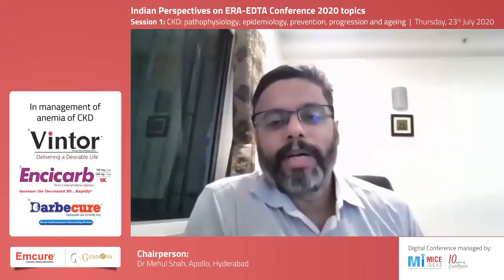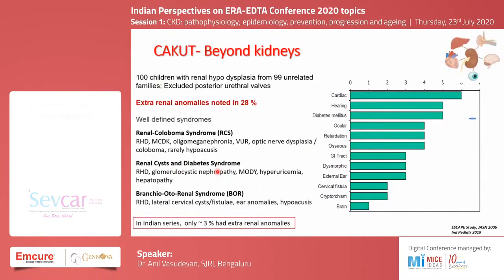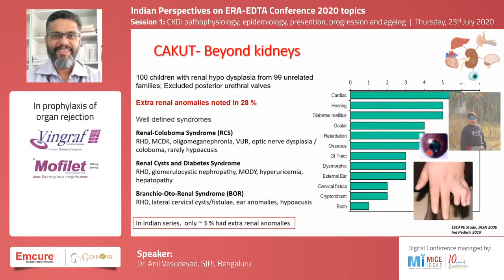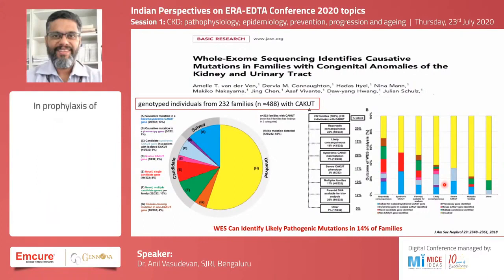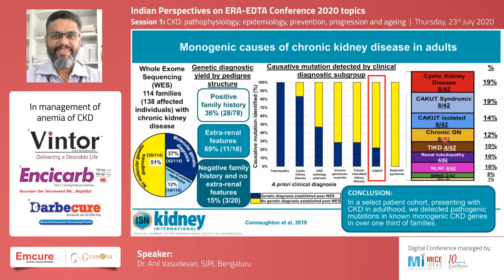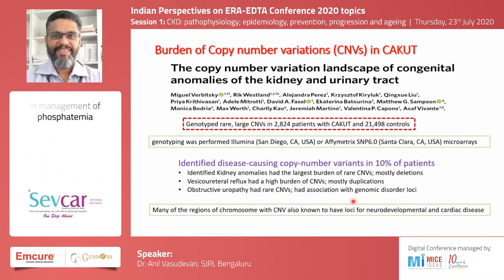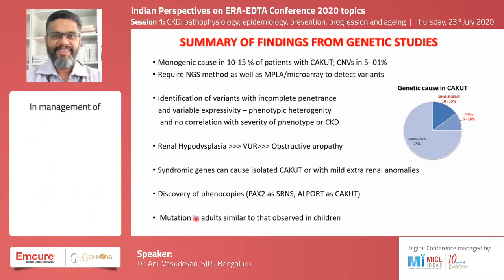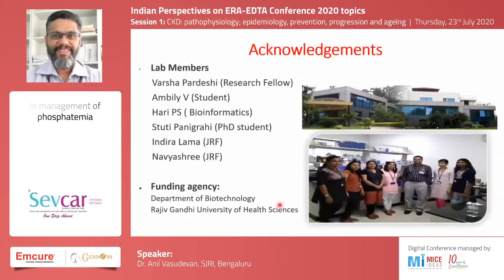Part 4 - Genetics of CAKUT - Dr Anil Vasudevan, Bengaluru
CKD: pathophysiology; epidemiology, prevention, progression and ageing - 24 July 2020

Indian Perspectives on ERA-EDTA Conference 2020 topics - Supported by Emcure